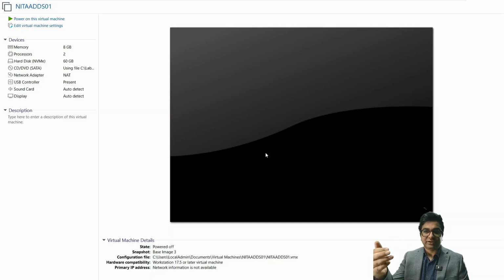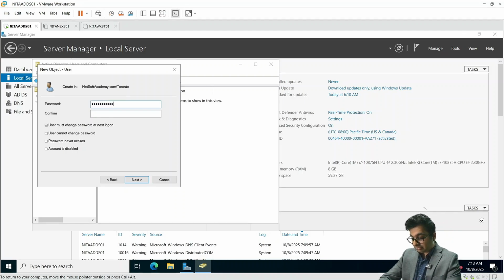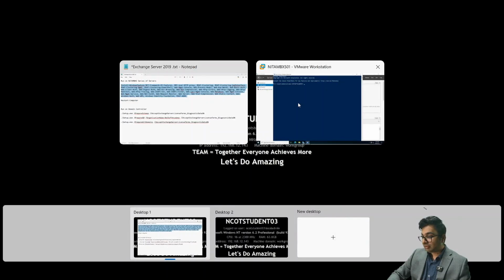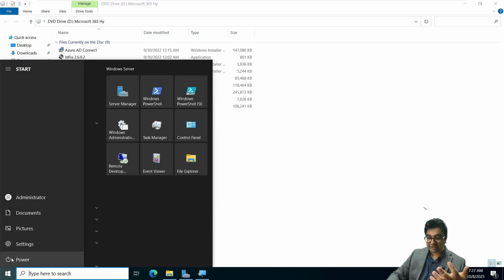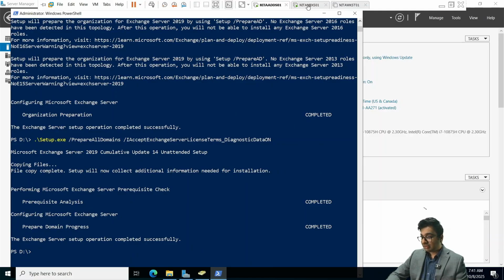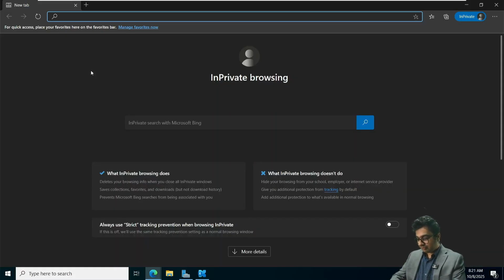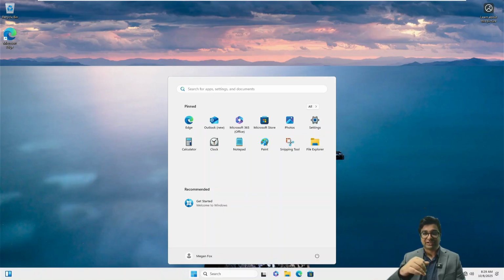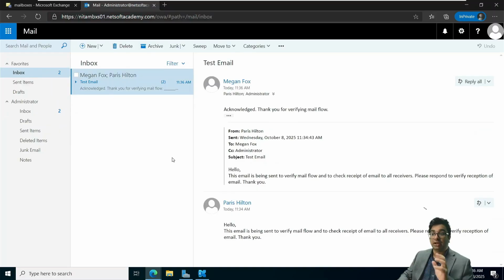MS Exchange Server 2019 JumpStart Kit - Exchange Server 2019 Hybrid Lab Setup - Scenario 03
In this episode we discuss: How to configure a multi-server environment featuring Windows Server 2022 and Exchange 2019 CU12. You will learn to prepare Active Directory, install critical dependencies, and perform a successful domain join to verify mail flow between users.